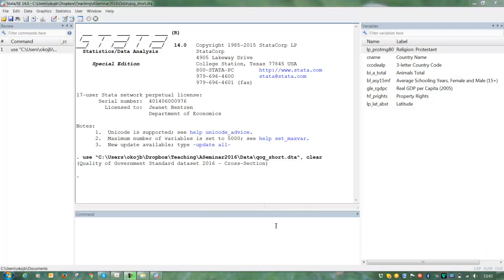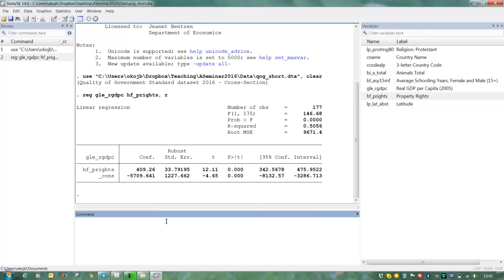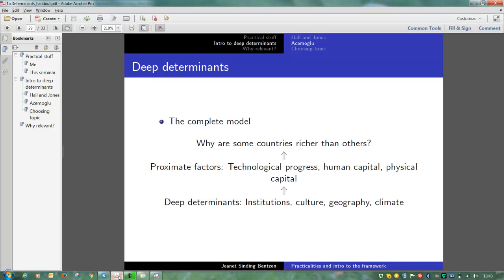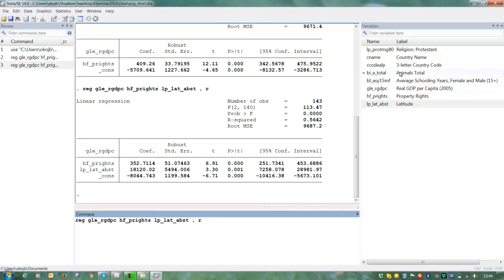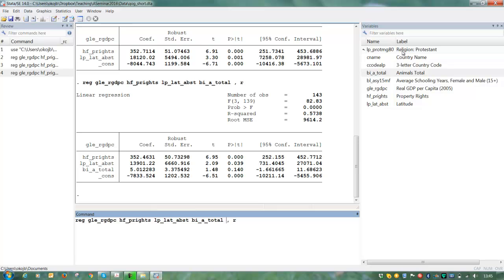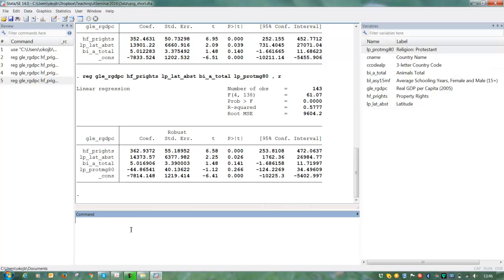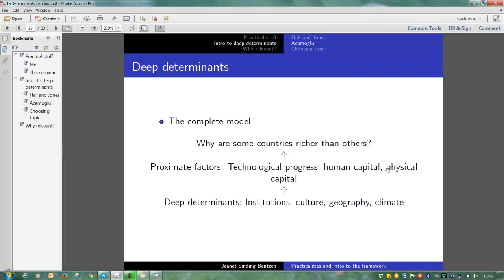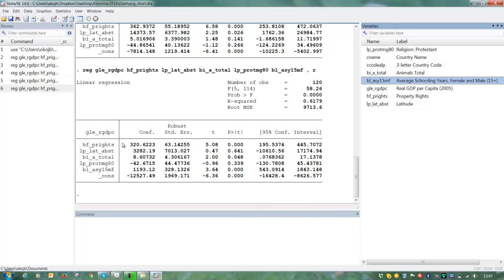Adding control variables in the deep determinants framework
Stata introduction on which control variables to add when operating within the framework of deep determinants